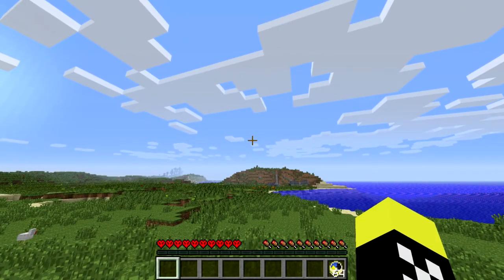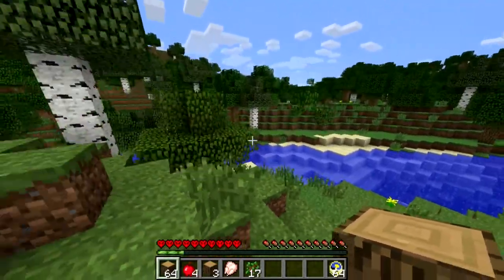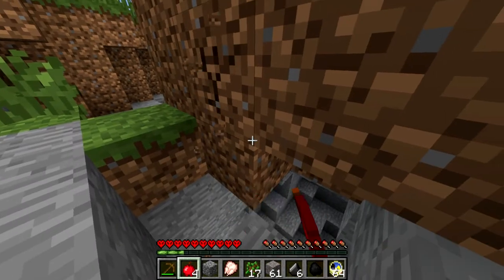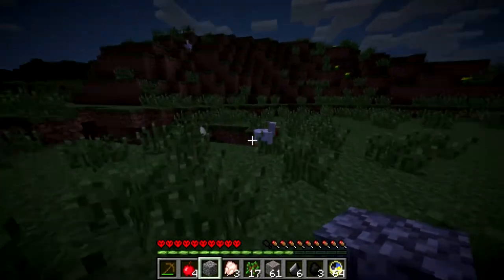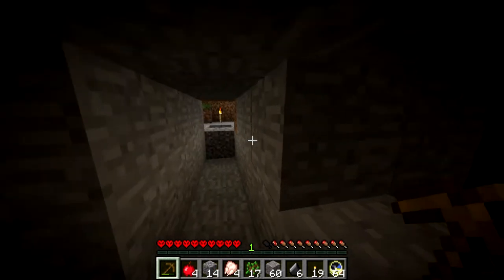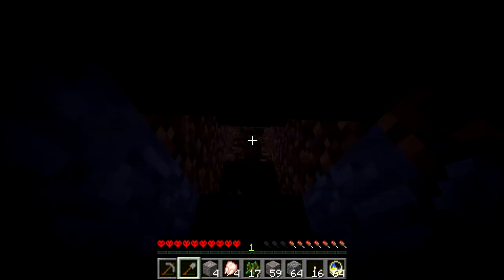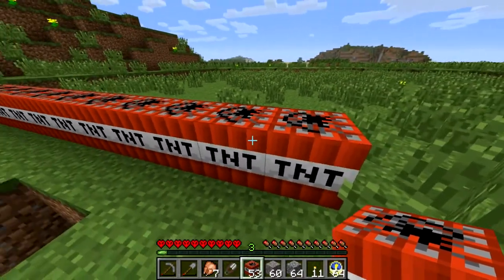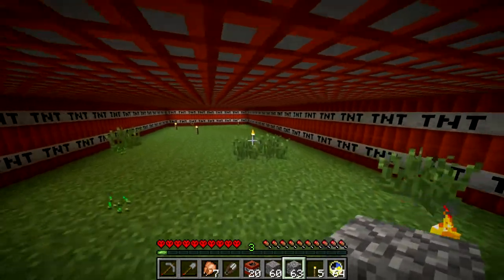Let's Play - Quirky Minecraft - S3E1 [Gravel]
Sweet Moses, it's over 100 degrees in MO and my damn AC isn't working!